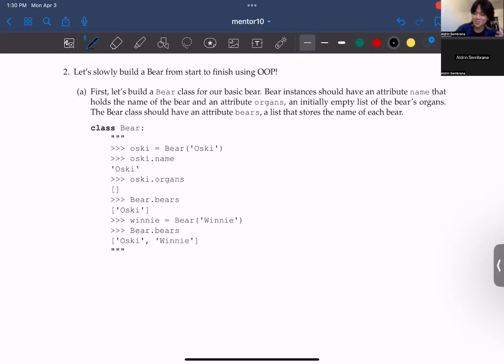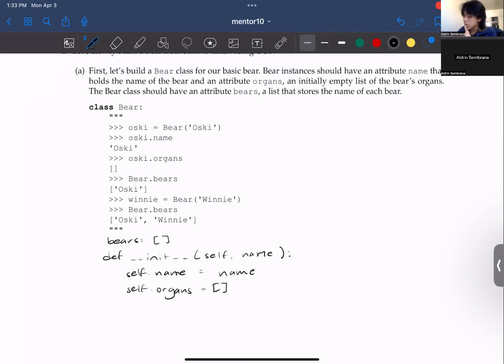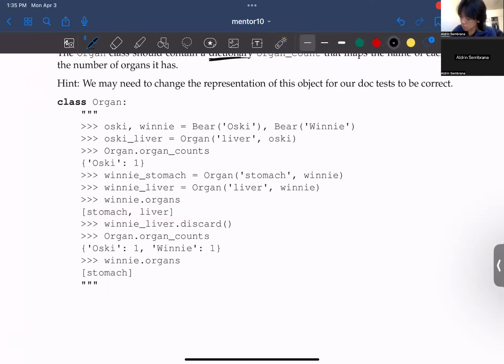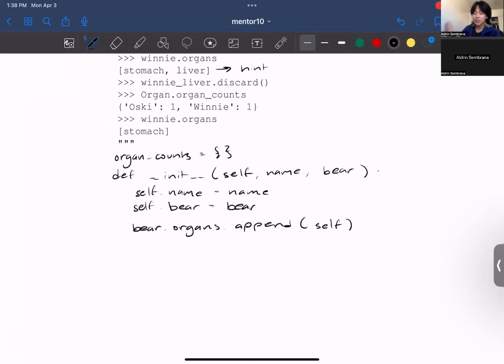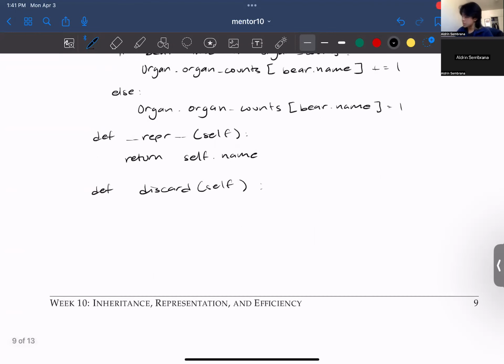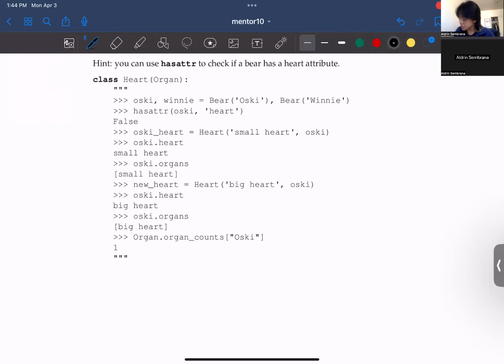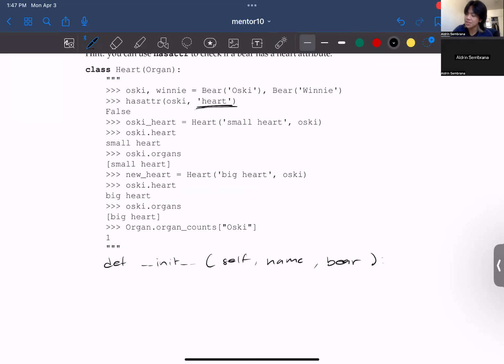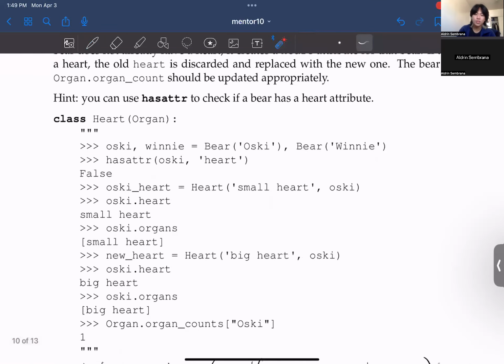Build a Bear | Strings and Representation | CSM 61A Spring 2023